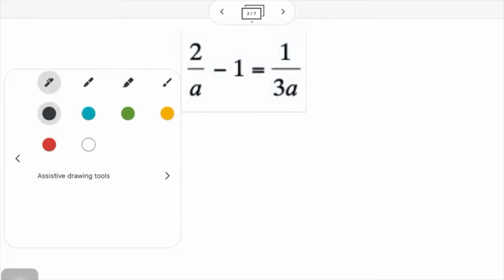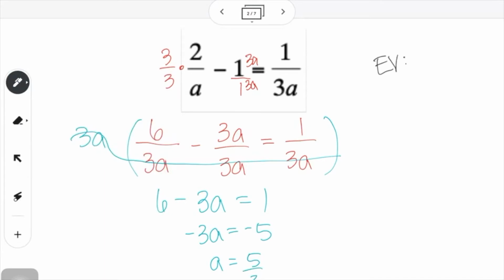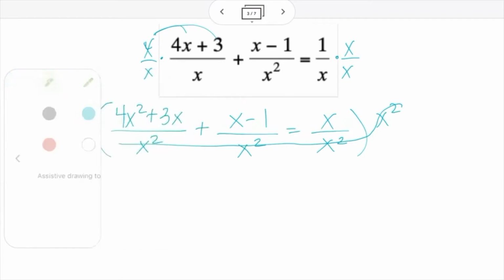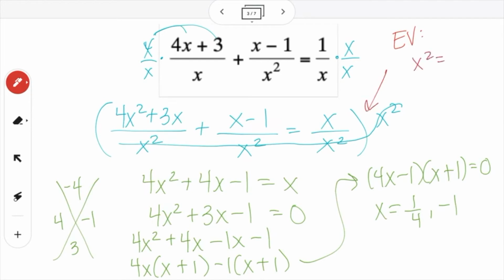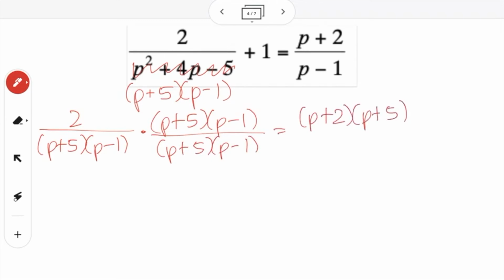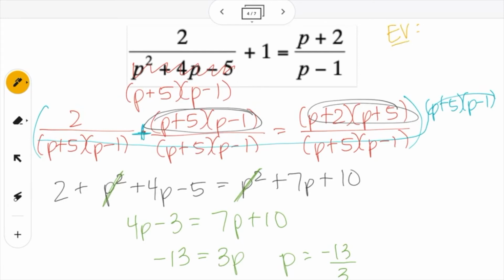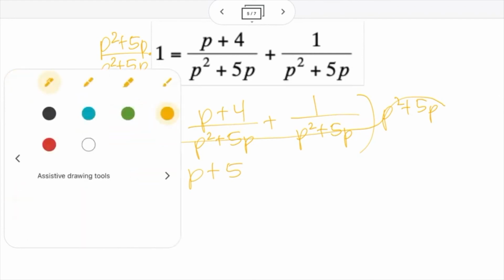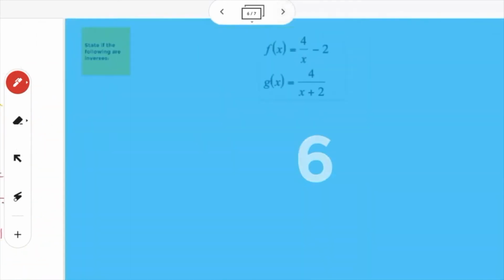A2 - 7A - Unit 4